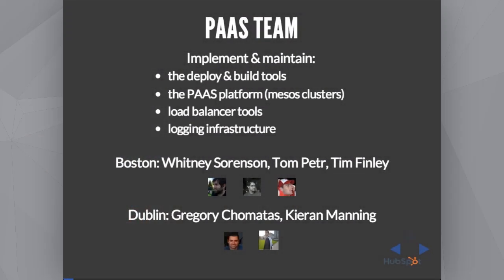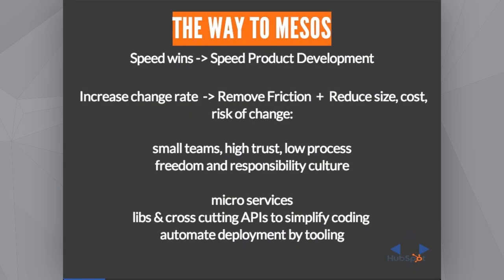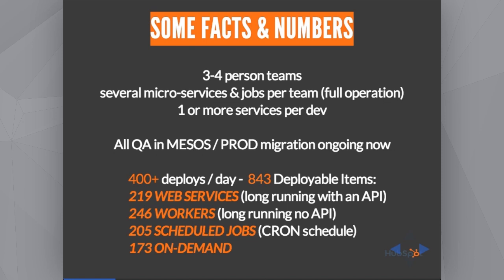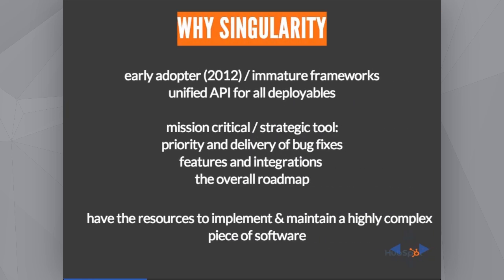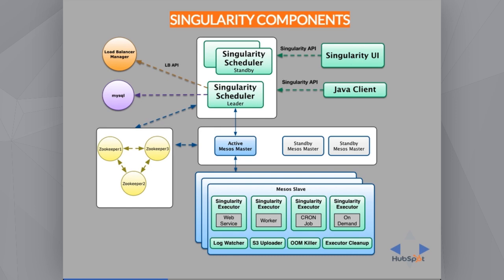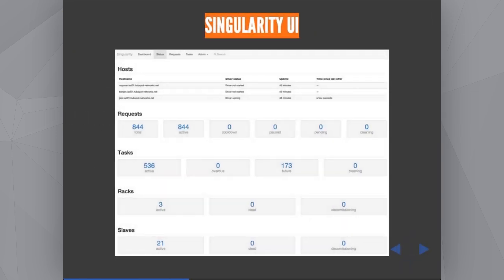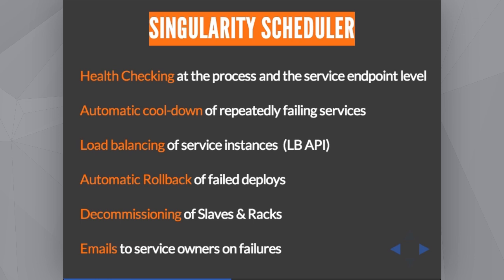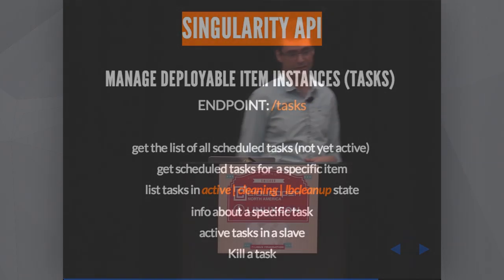Continuous Deployment with Singularity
Gregory Chomatas from HubSpot presents Singularity, an open source Mesos framework for scheduling services and one-off tasks.